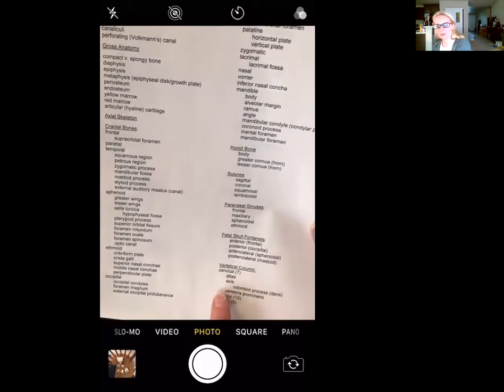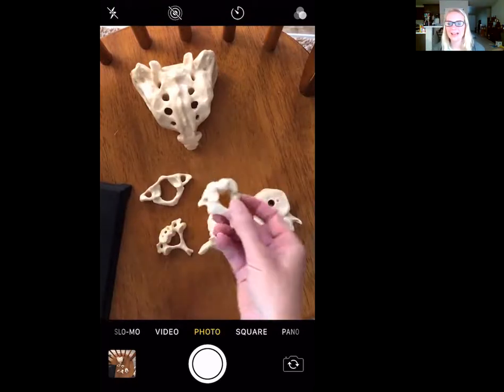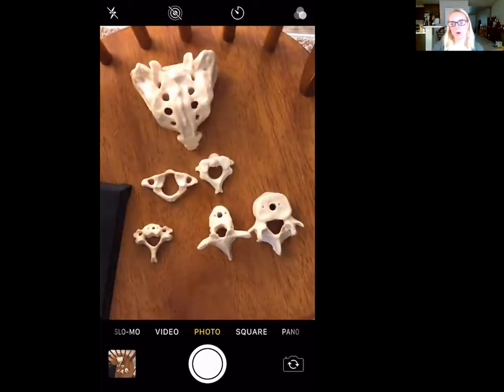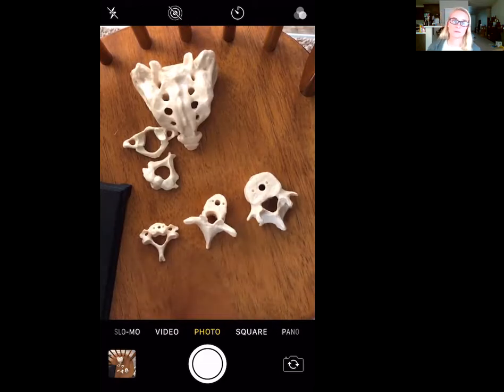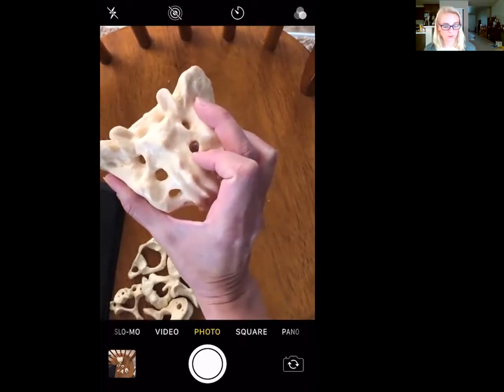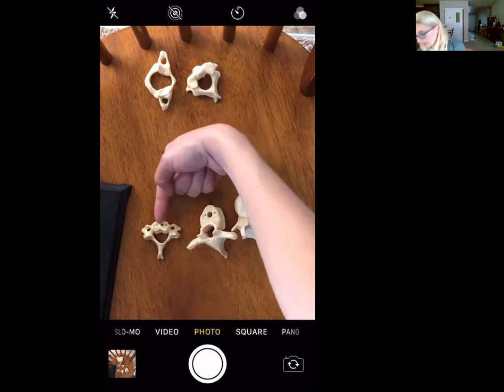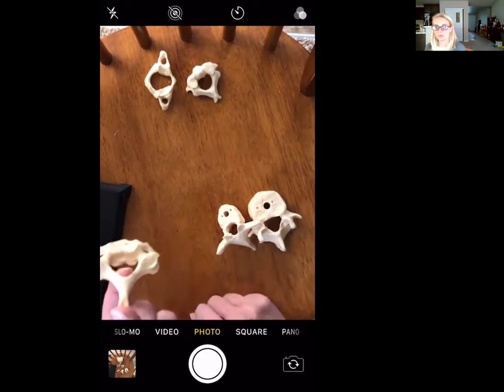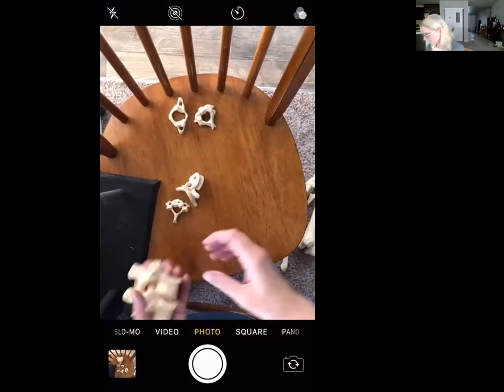Vertebrae and Sacrum Bone Tutorial